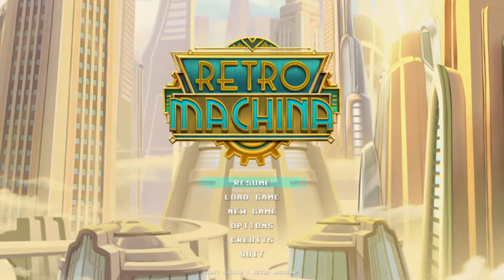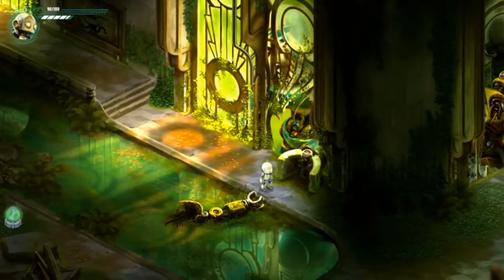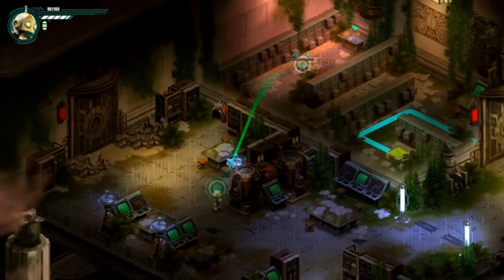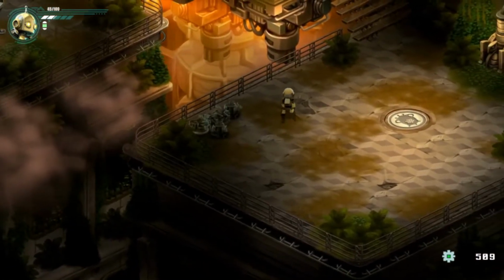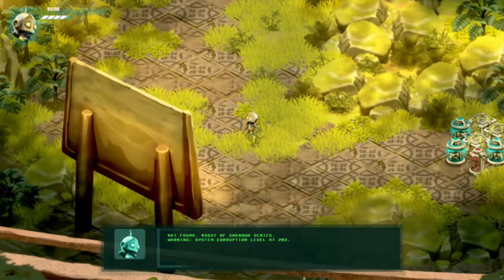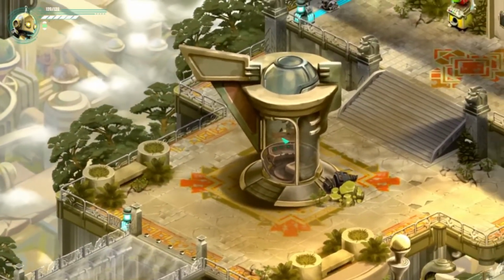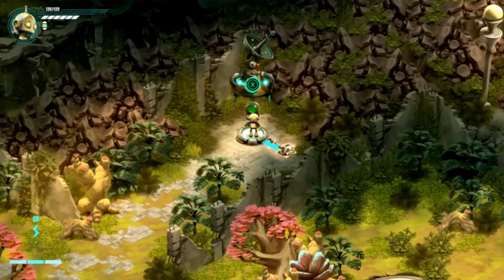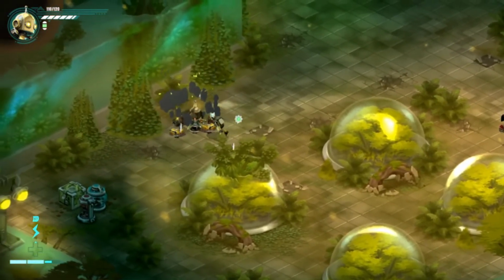Retro Machina Episode 1 - Release Lets Play!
Wall-E's cousin explores the world as he tries to fix the corruption in his system. Is this truly corruption or is our Bot slowly becoming more human inside?

Retro Machina is an puzzle solving adventure game with action elements to it.

Retro Machina will be primarily a twitch game play uploaded on Youtube every Tuesday and Wednesday. Come join me on twitch @twitch.tv/goobberryme every Friday at 9:30 EST to watch a 2 hour stream of Retro Machina